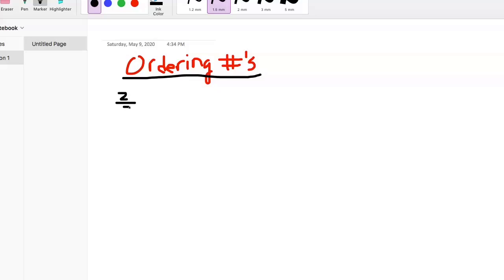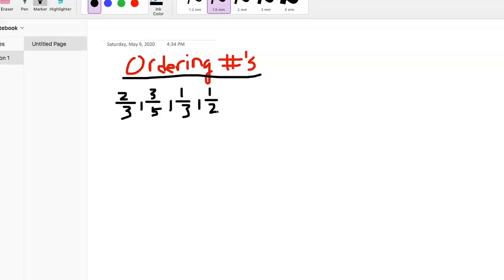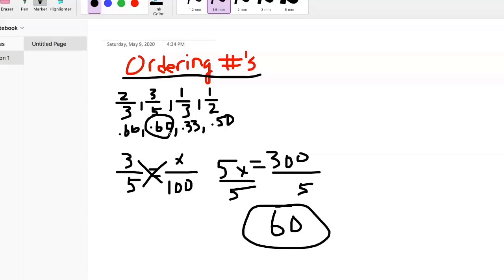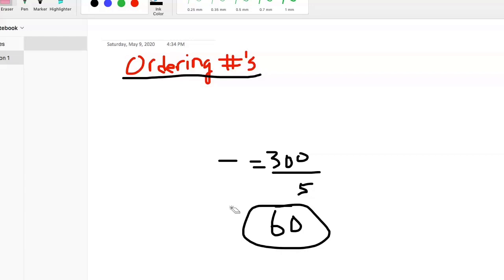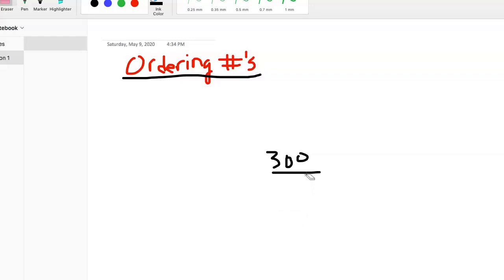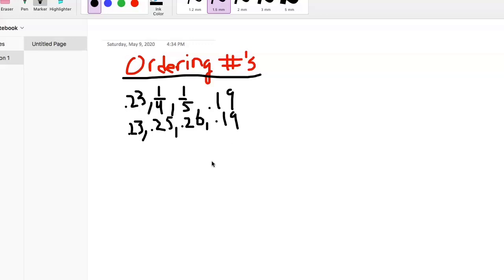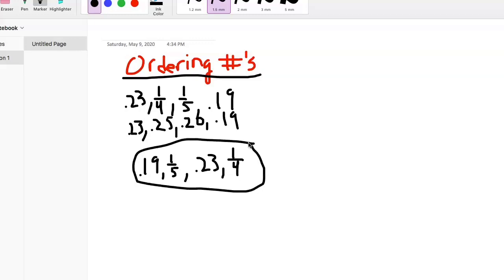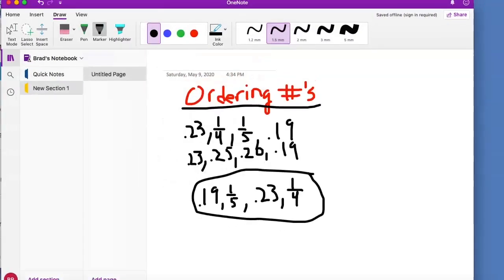GED Math: Ordering Numbers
Ordering Fractions
Order the following from smallest to largest: 2/3, 3/4, 3/5, 4/5
With problems like this, you need to either make the denominator (bottom number in a fraction) the same for all the fractions, or convert the fractions to percentages. In this case percentages is easier.
3/5 = .60
2/3 = .66
3/4 = .75
4/5 = .80